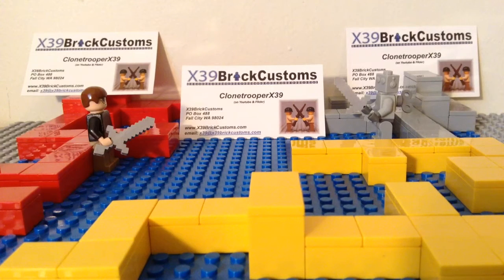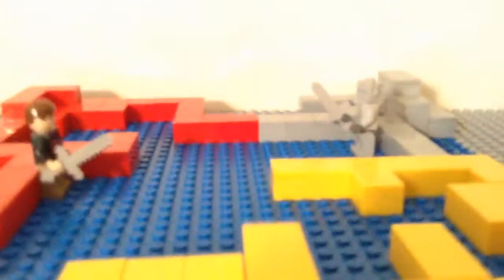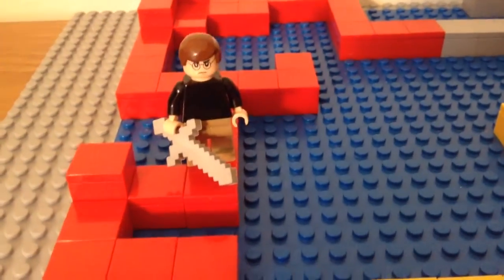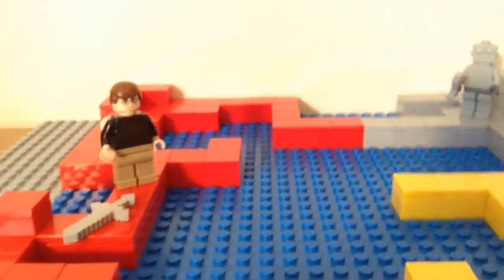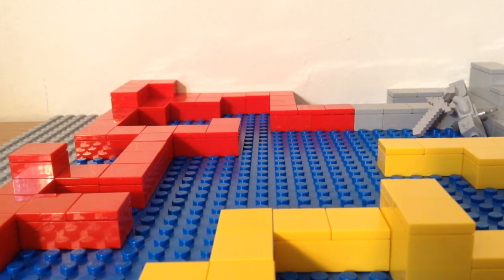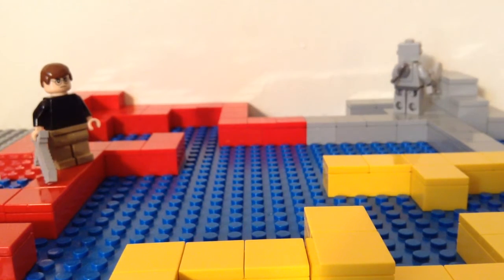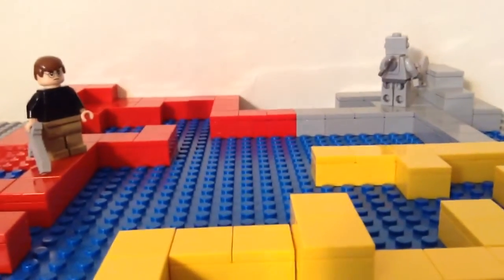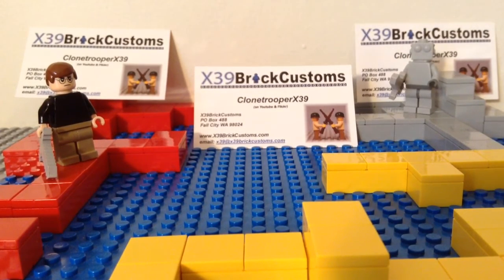Lego MineCraft MOC Contest Entry for ClonetrooperX39